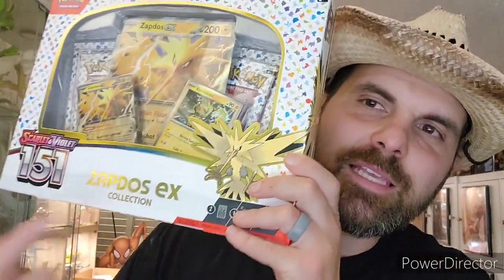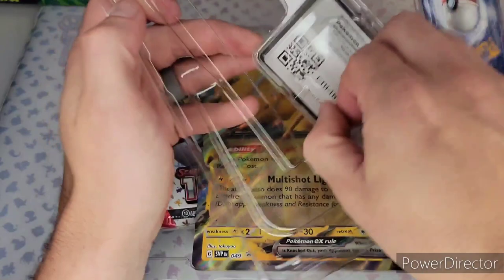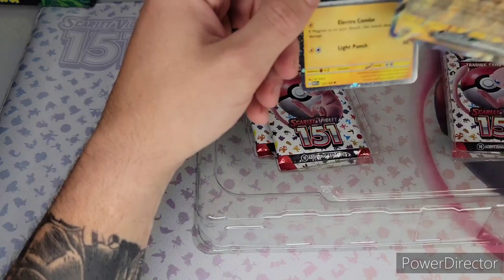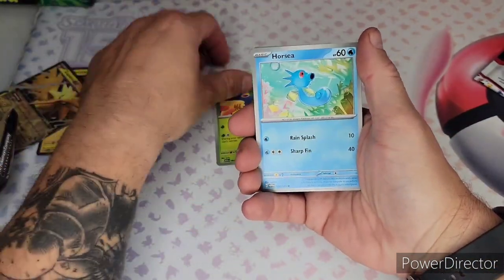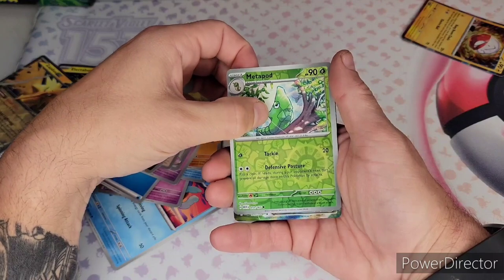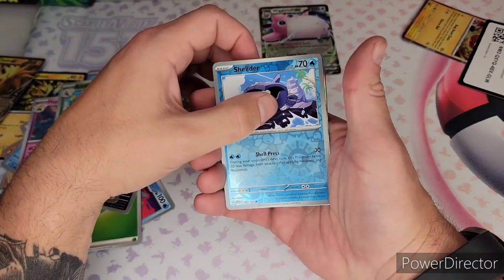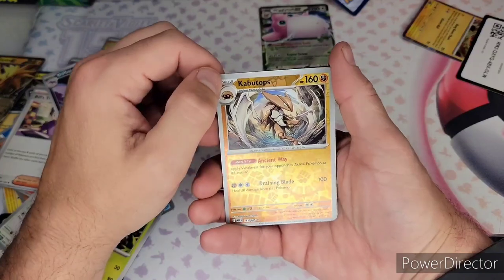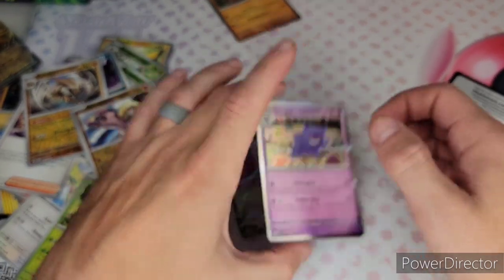⚡️Zapdos Collection Box Opening ⚡️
1 foil promo card featuring Zapdos ex
1 foil card featuring Electabuzz
1 oversize foil card featuring Zapdos ex
4 Pokémon TCG: Scarlet & Violet—151 booster packs
A code card for Pokémon TCG Live
Description
Zap Your Opponent & Make a Quick Retreat—with Zapdos ex! Strike with electrifying power and then retreat as fast as lightning with Zapdos ex! This Legendary Pokémon of the Kanto region is here as a ready-to-play promo card and an oversize card for your collection, along with a foil card featuring Electabuzz, and more Pokémon inside booster packs from the special Scarlet & Violet—151 expansion.